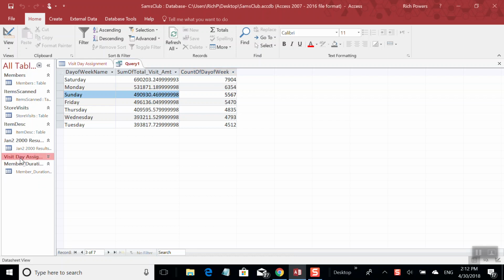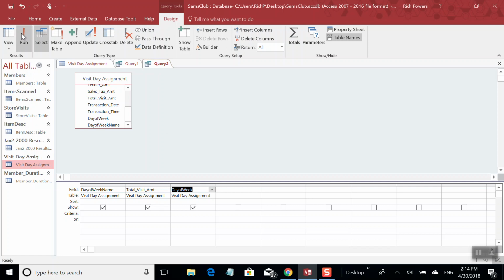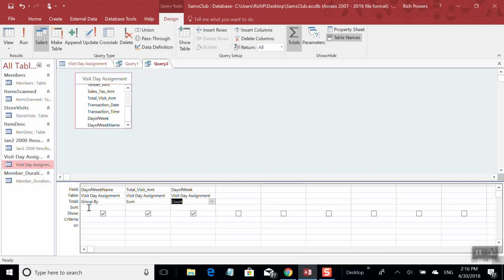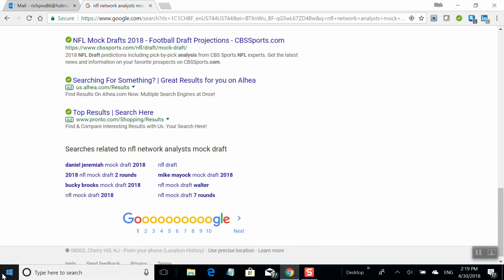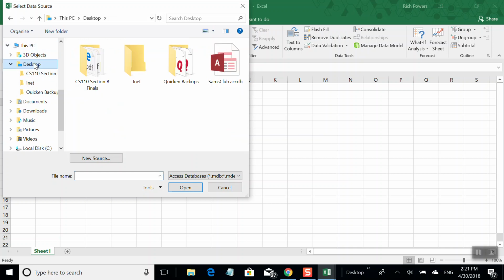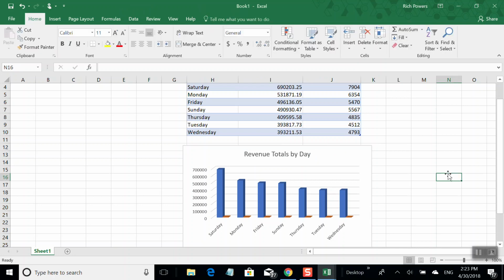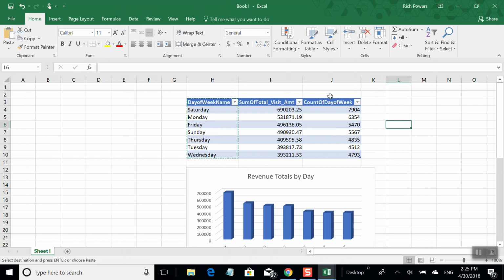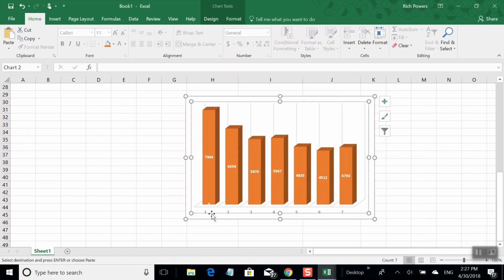Access Excel Integration